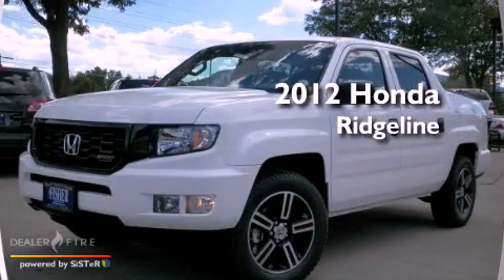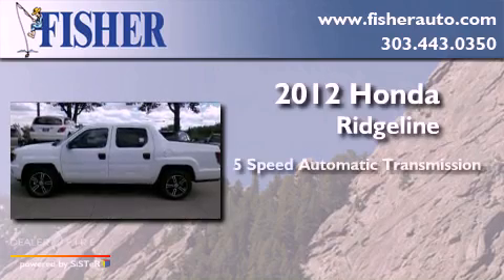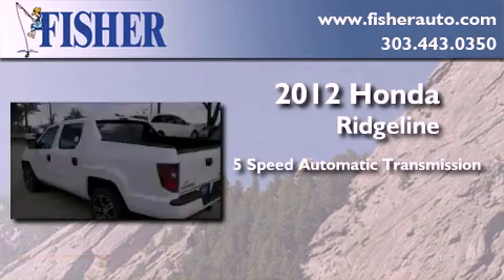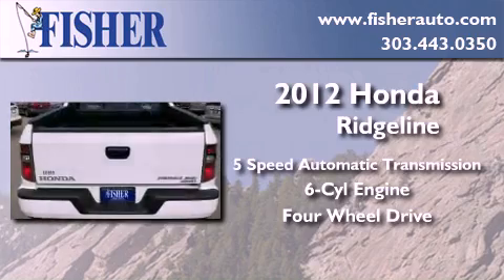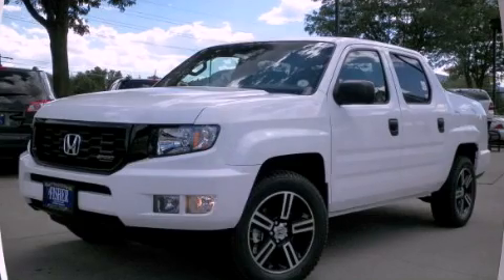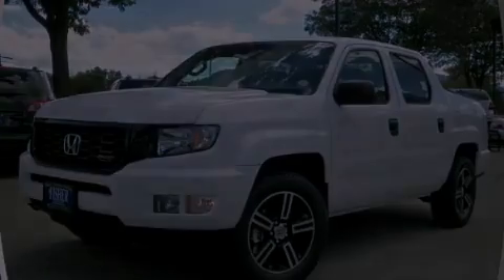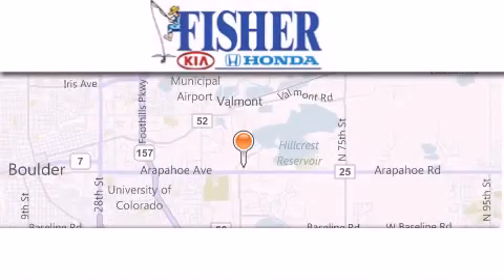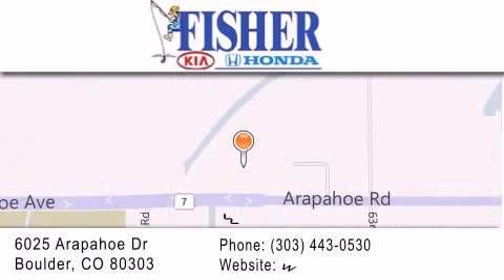2012 Honda Ridgeline Westminster CO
Year : 2012
 Make : Honda
 Model : Ridgeline
 Engine : 6, ,
 Trans . : 5-speed a/t
 Exterior : wh

 Interior : bk
 Stock : 124690

 2012 Honda Ridgeline Boulder CO